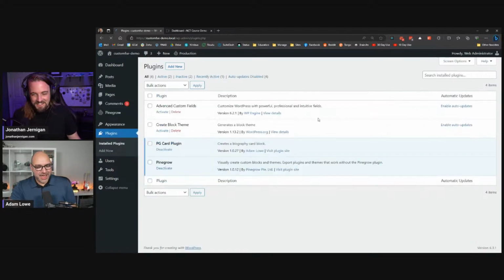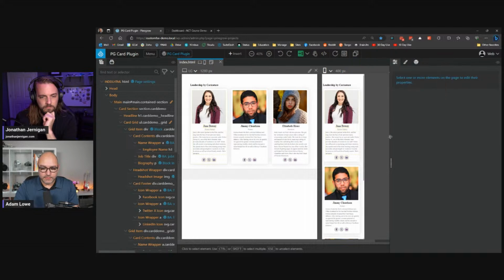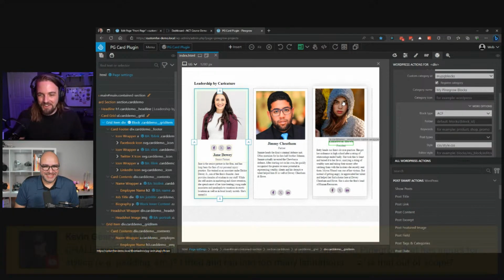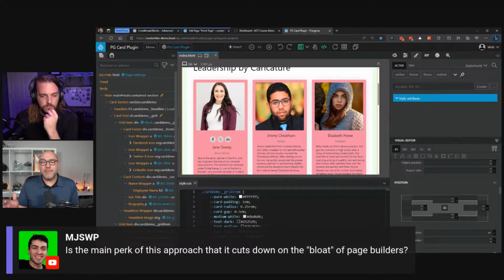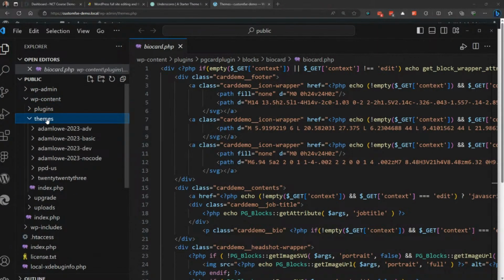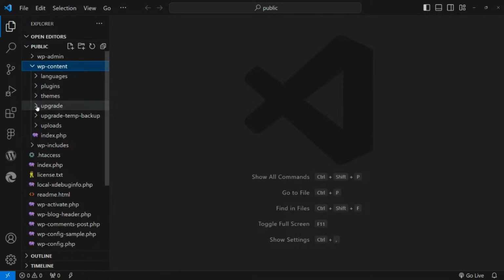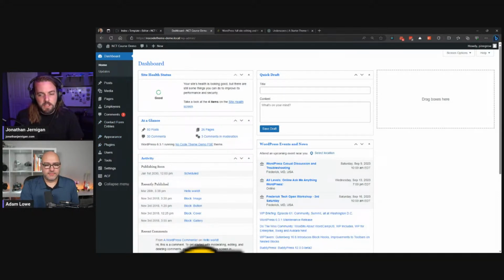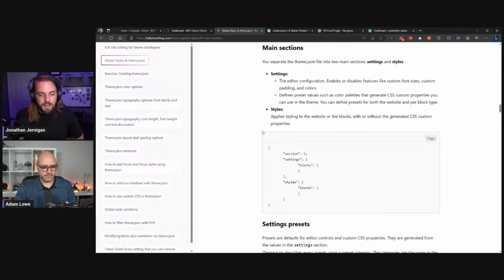Exploring FSE and Pinegrow w/ Adam Lowe - Inside Link E19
Full Site Editing and custom blocks are a topic of conversation all over WordPress. This week, joining me live is Adam Lowe of Peak Performance Digital who has tons of first-hand experience with both custom blocks created with Pinegrow and using the FSE experience inside WordPress.

What is Pinegrow? What is Full Site Editing (FSE)? Join us to learn much more and see how it might benefit your workflow, or at the very least become more educated on what these tools allow you to do.